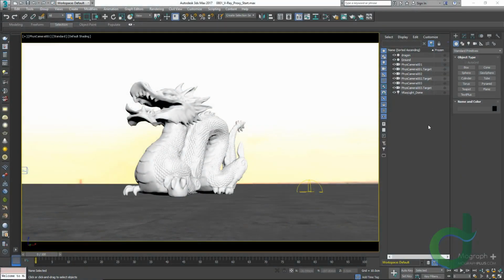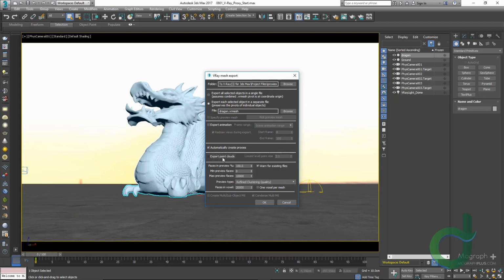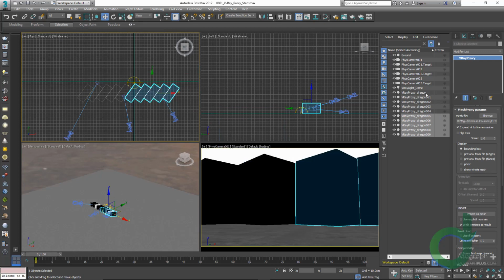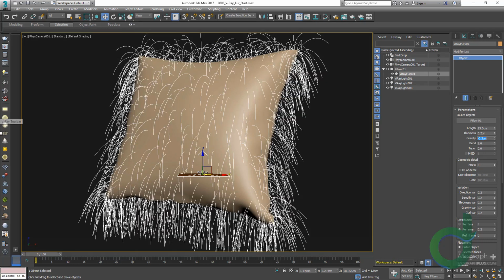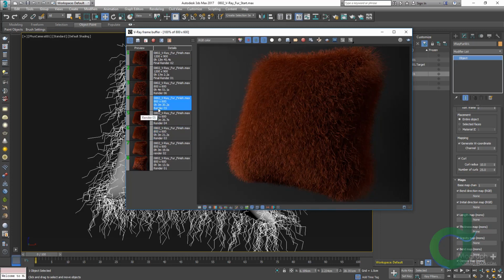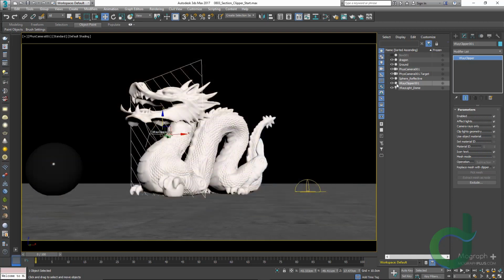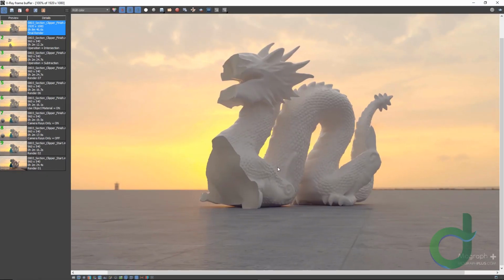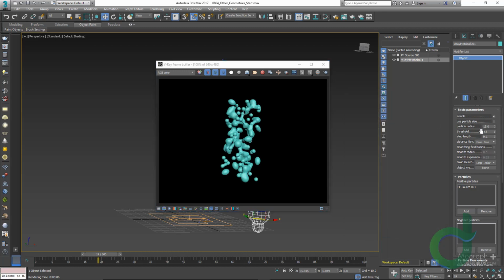Mograph Plus - The Ultimate Introduction To V-Ray for 3ds Max Geometry